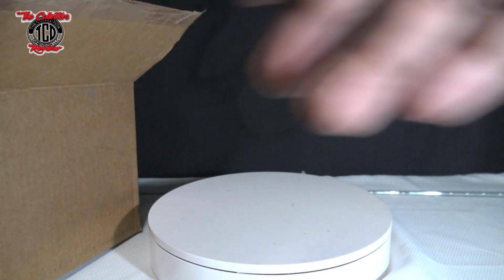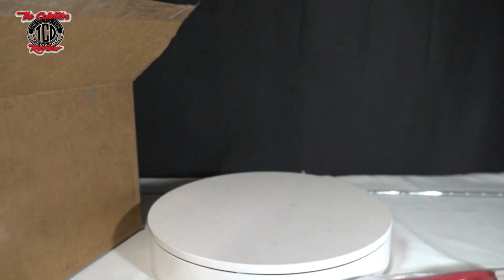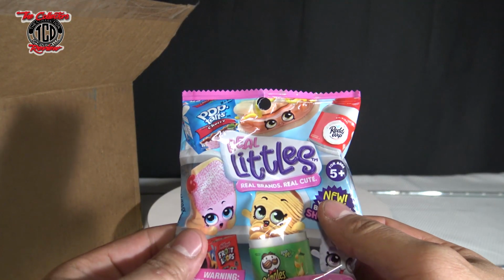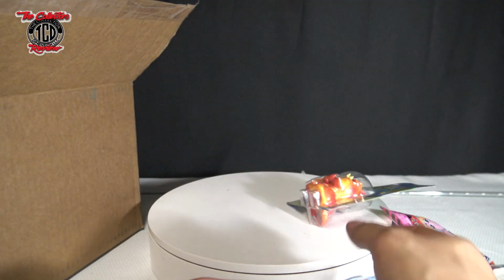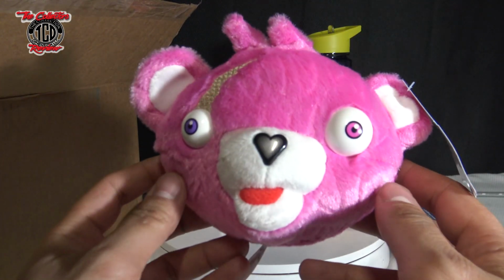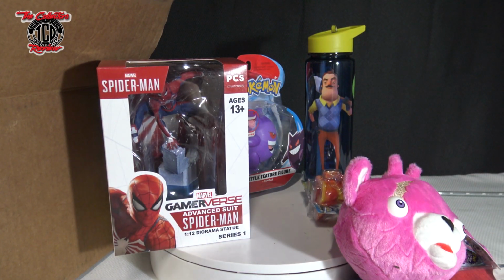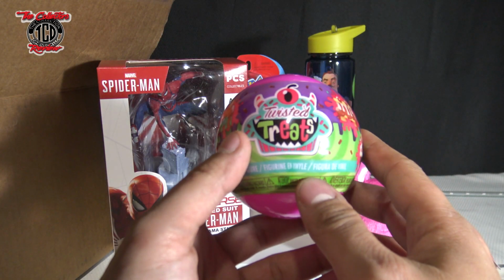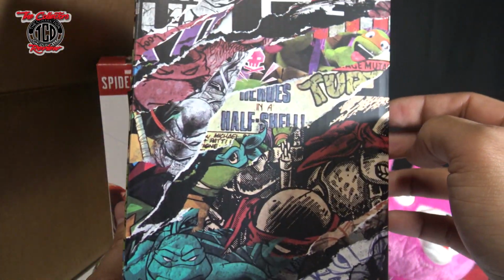Gamestop Mystery Box